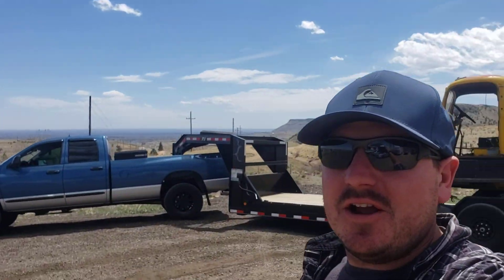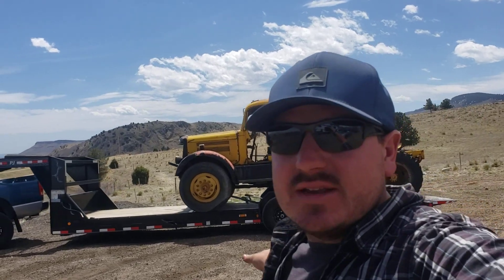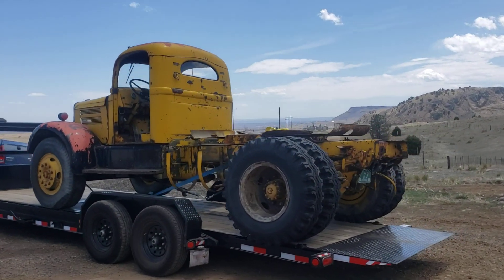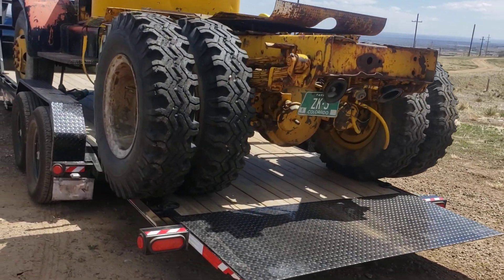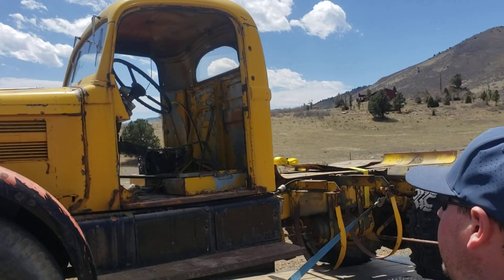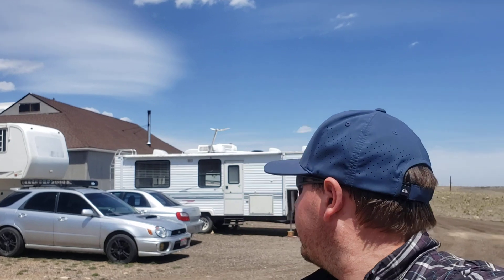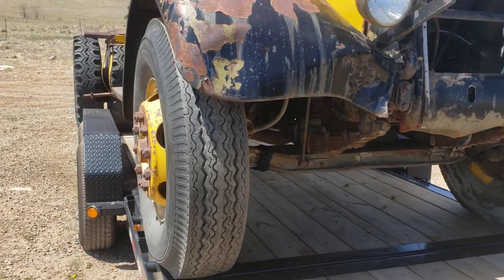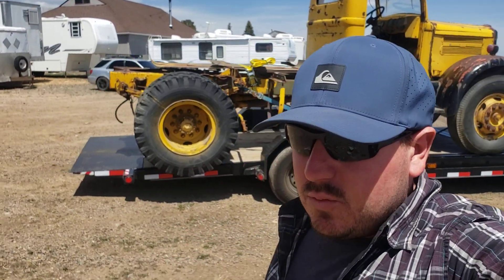Dodge 2500 Cummins tows 5 TON Vintage Semi Truck - hotshot heavy haul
We complete a short haul of vintage semi truck with our 2003 Dodge Ram 2500 pickup.